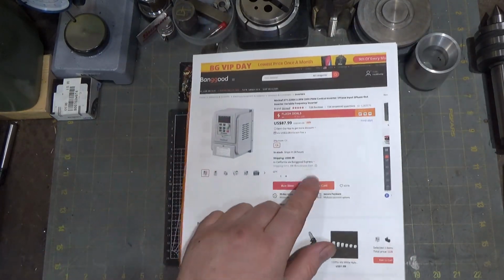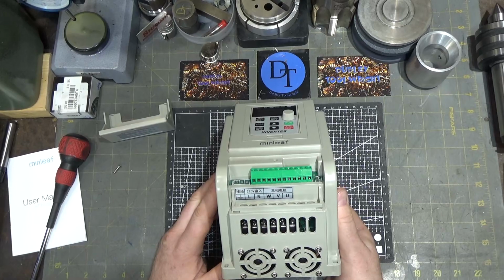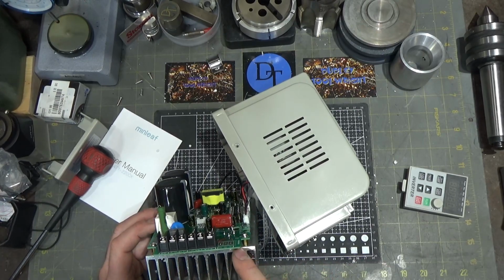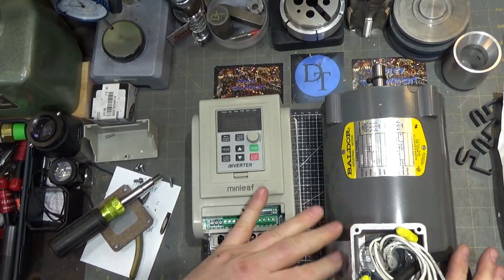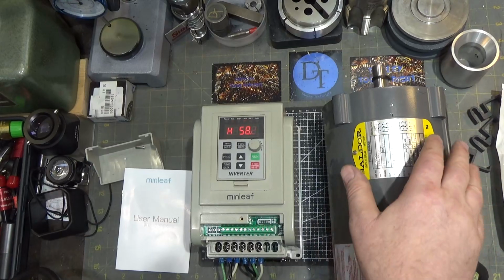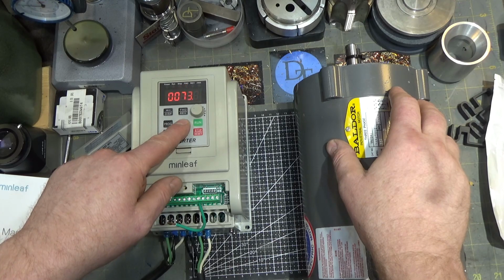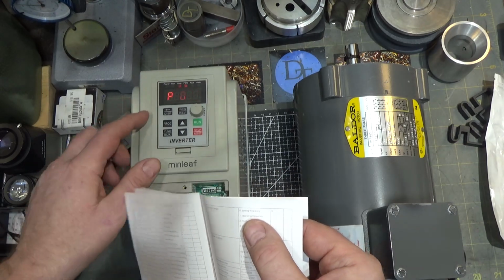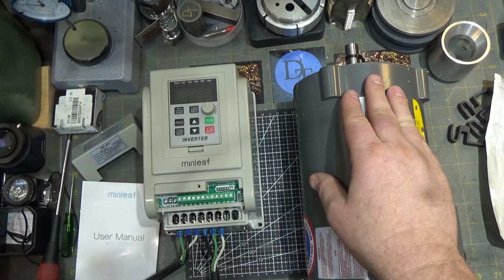QTR 62 Banggood Vector VFD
Other Banggood Links (as requested by vendor):
Spring Sale (will be available from March 17-March 27 UTC+8)
Tools & Electronics (will be available from March 17-March 27 UTC+8)
Price Storm (will be available from March 17-March 27 UTC+8)